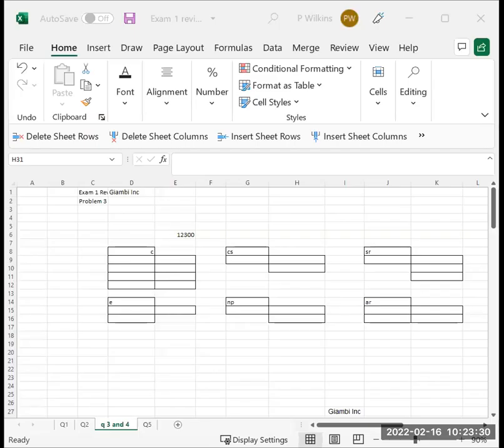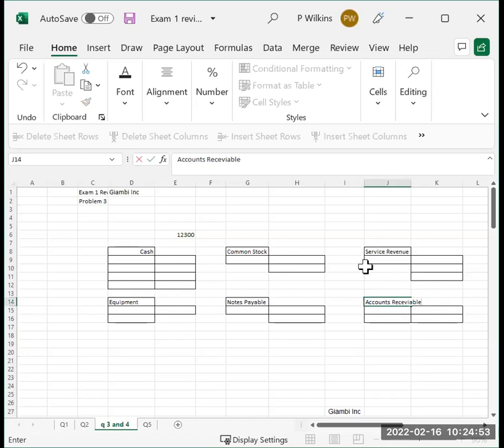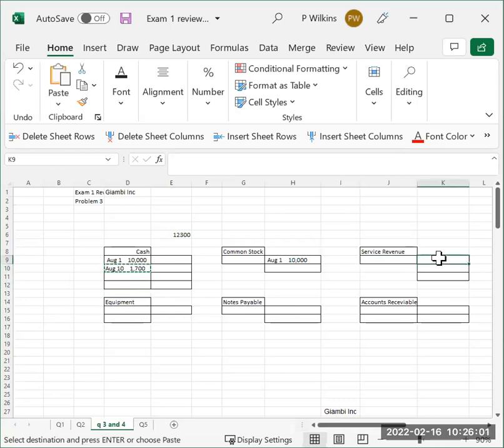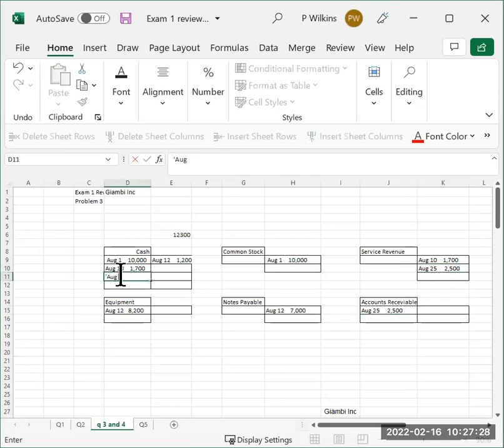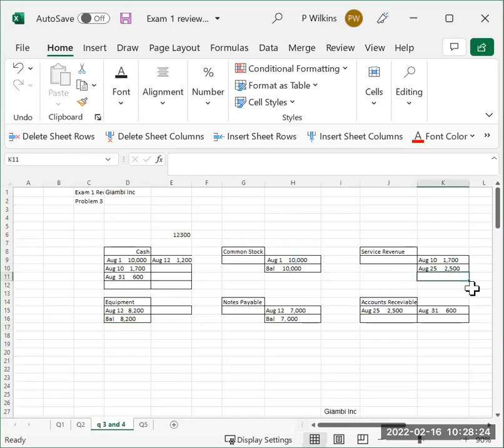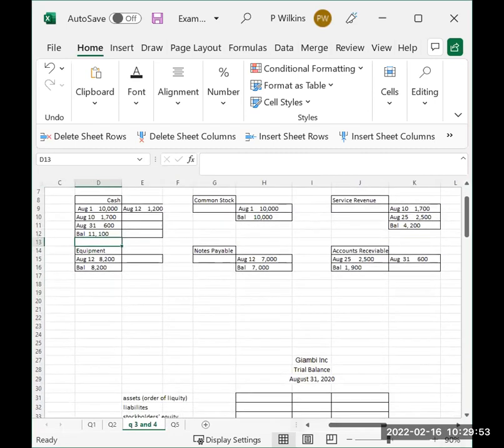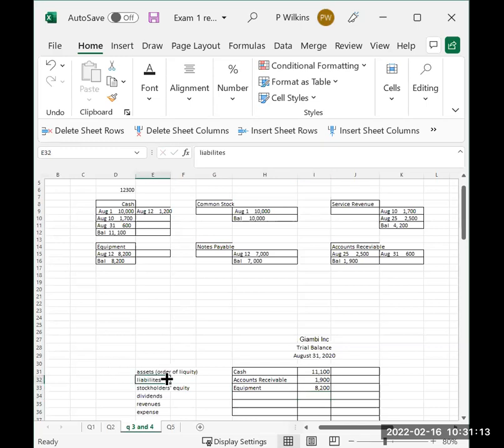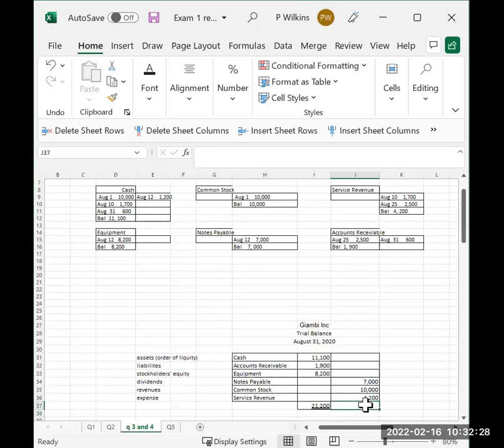Exam 1 Review question 3